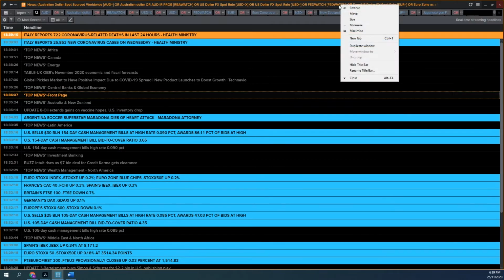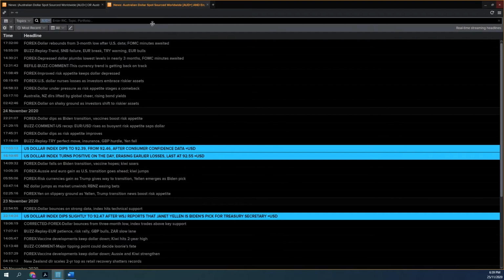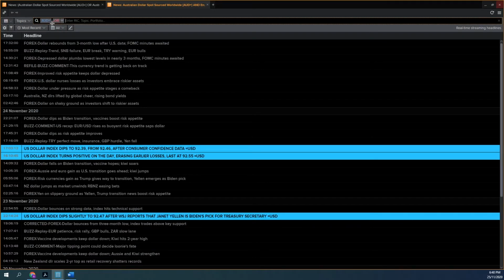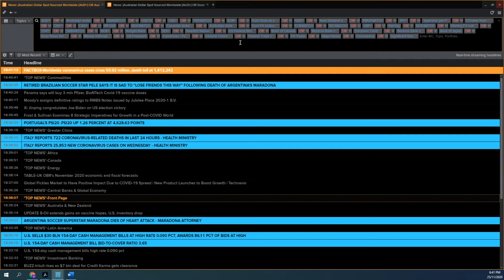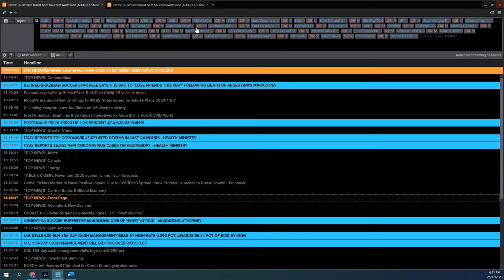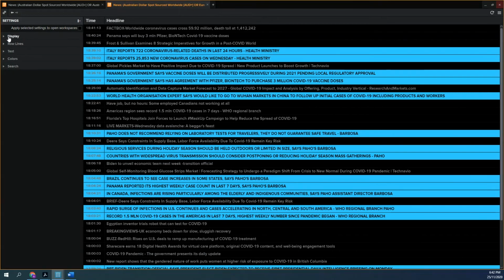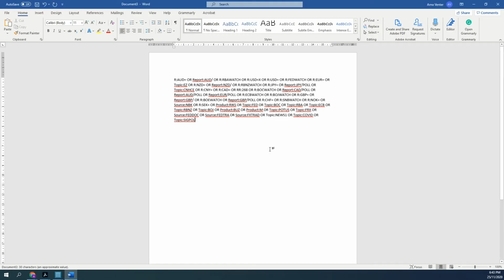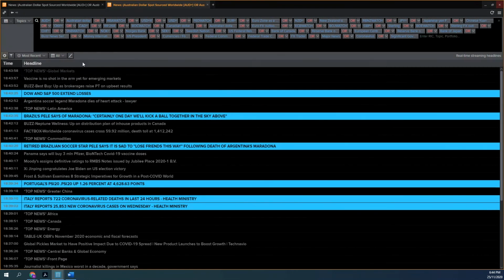How To Setup A News Feed In Xenith